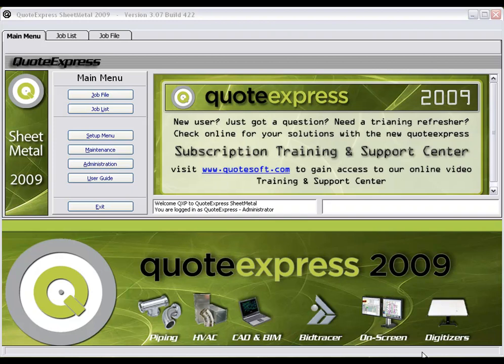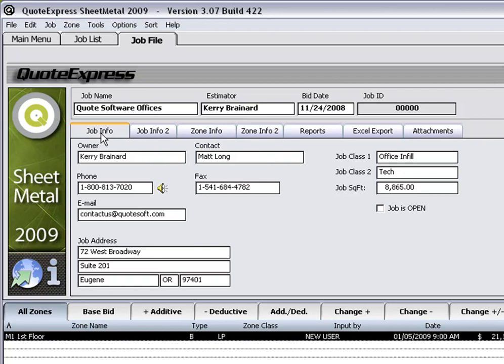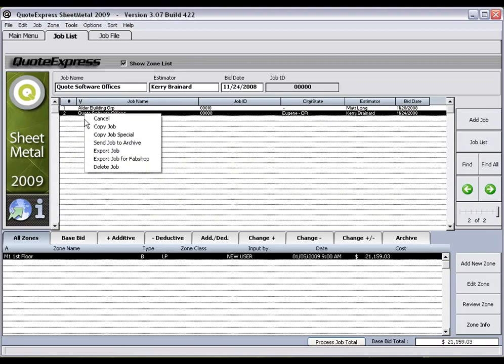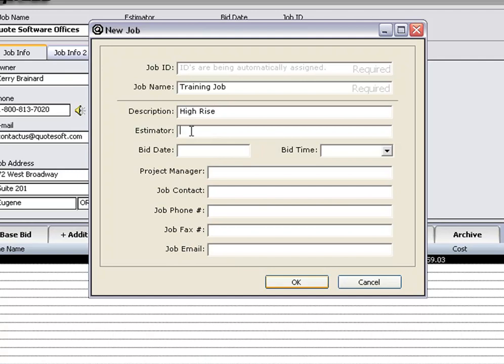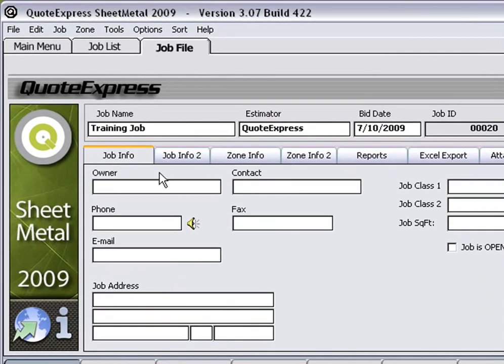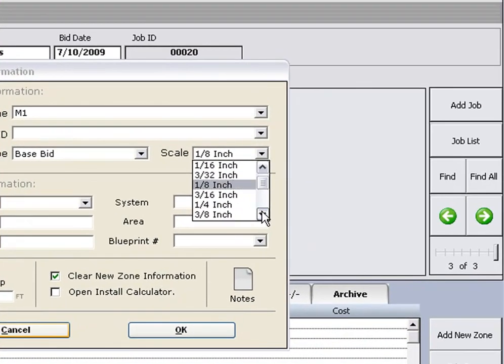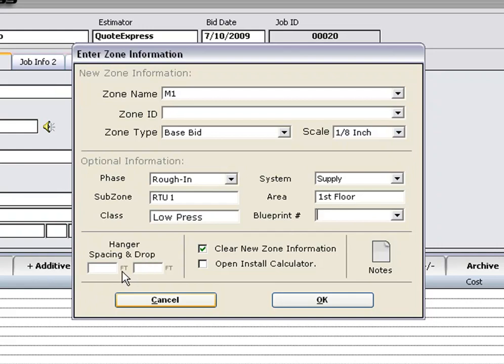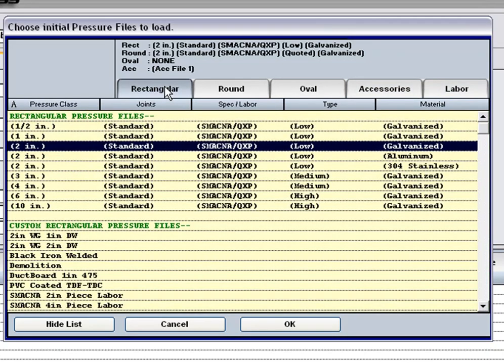QuoteSoft - Legacy Duct - Job File Overview